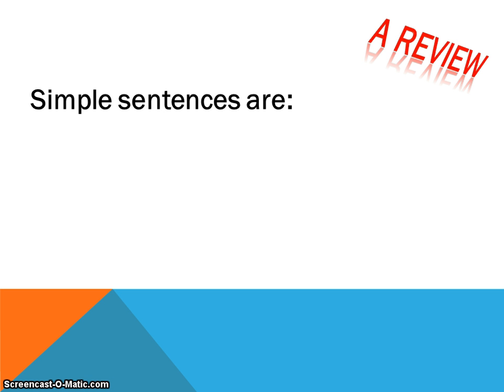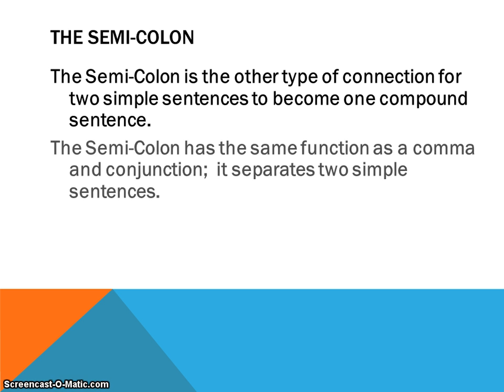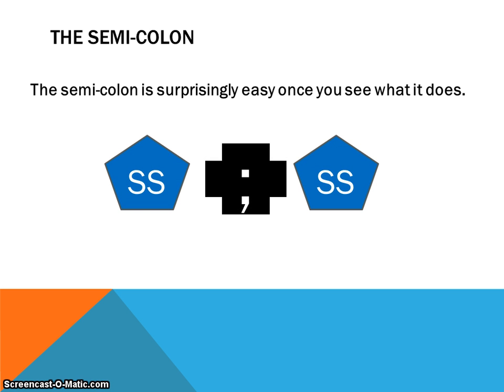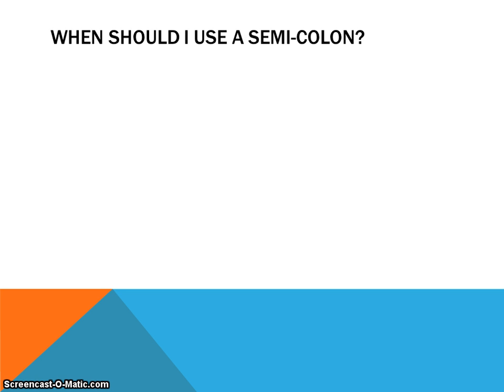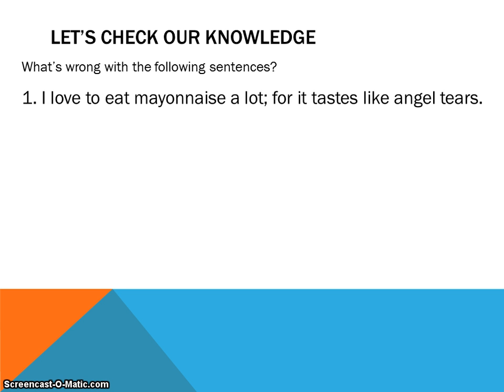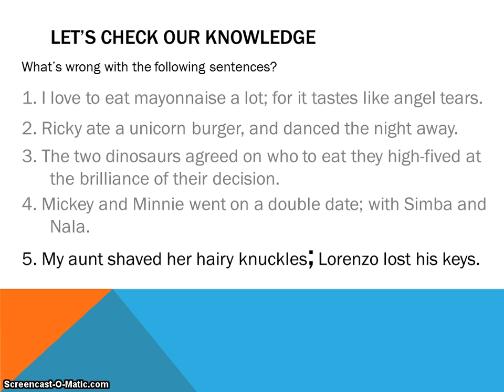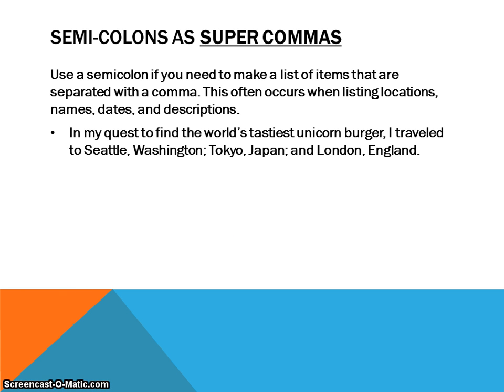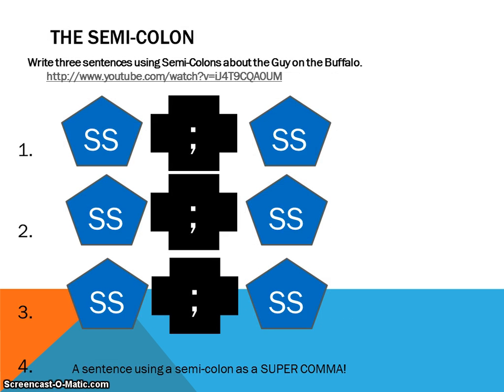Compound Sentence with Semi-Colon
Guy on a Buffalo